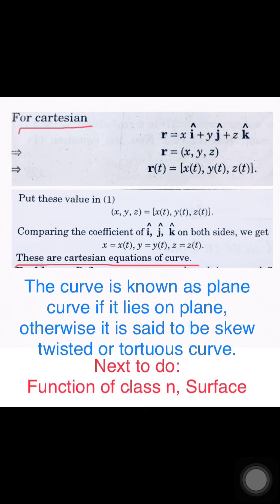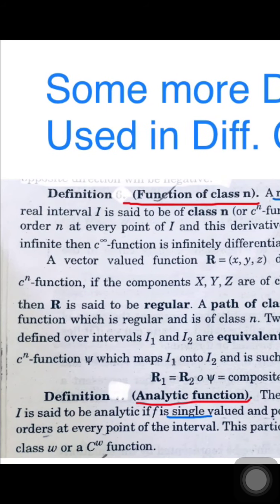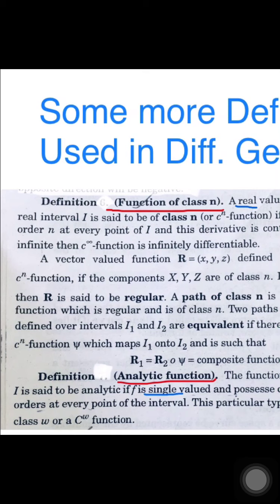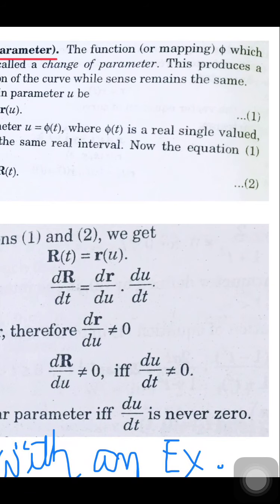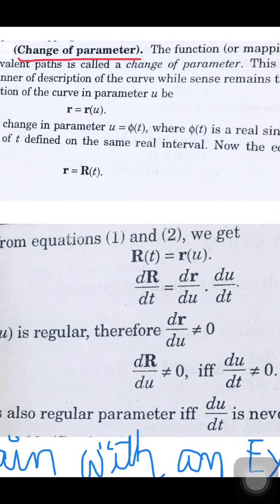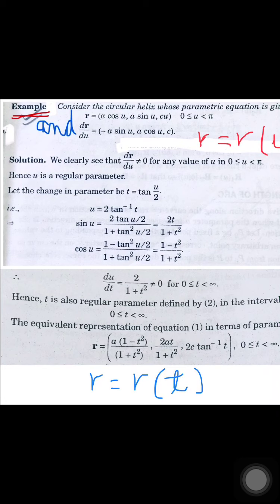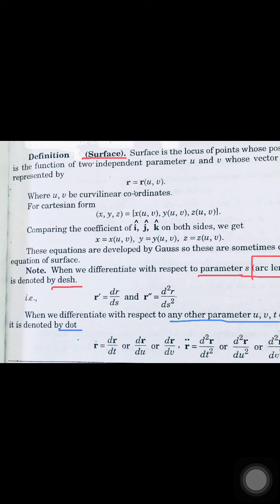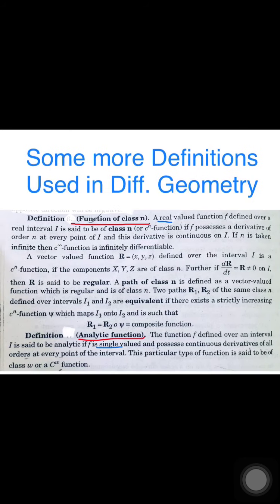Differential Geometry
Associate Professor-SPCGCA